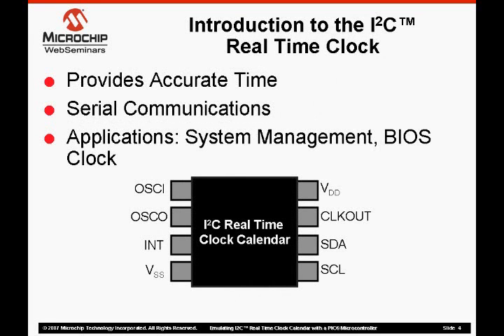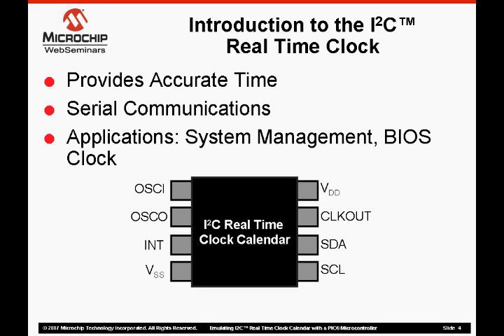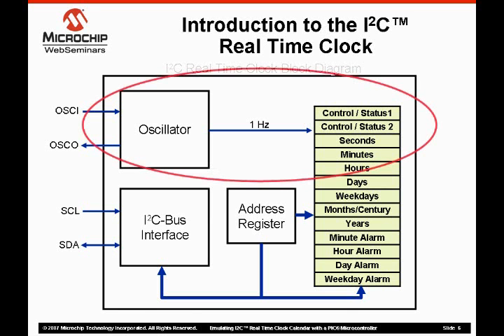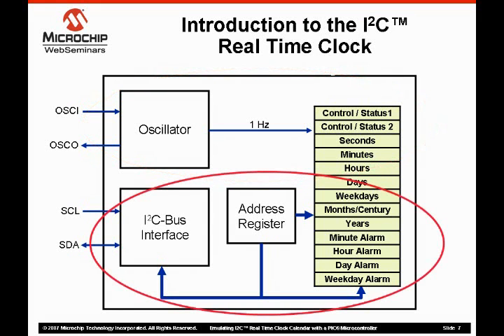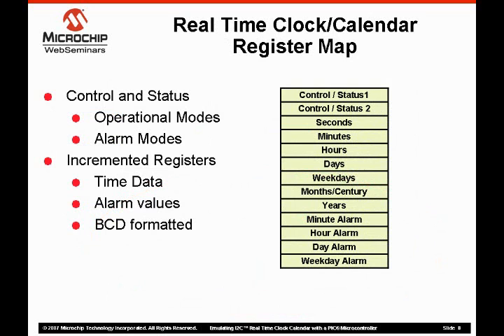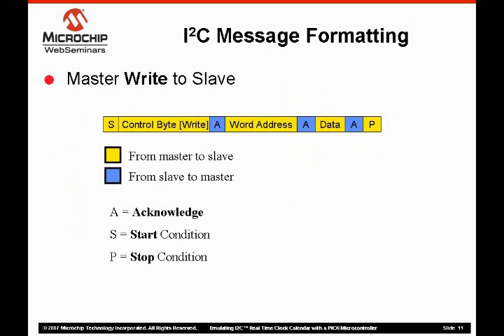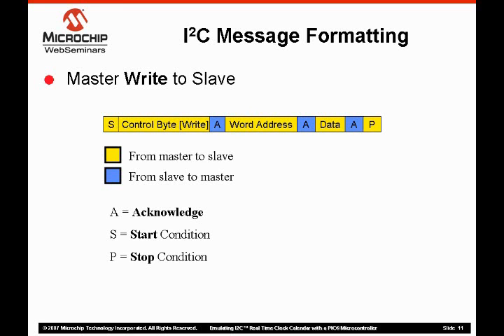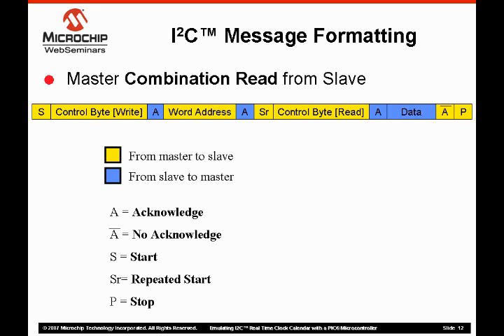Introduction to the I²C Real Time Clock